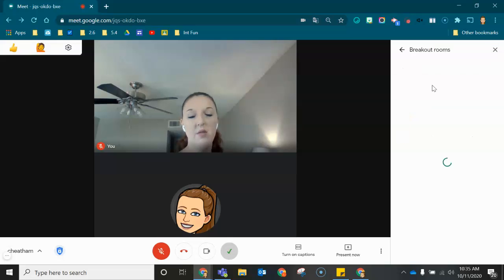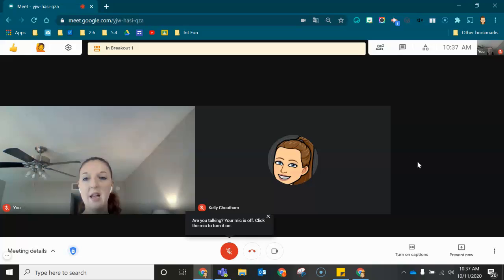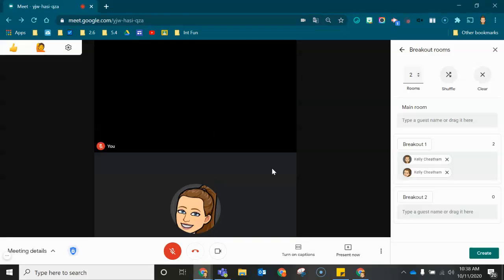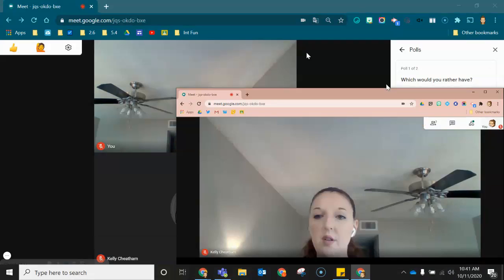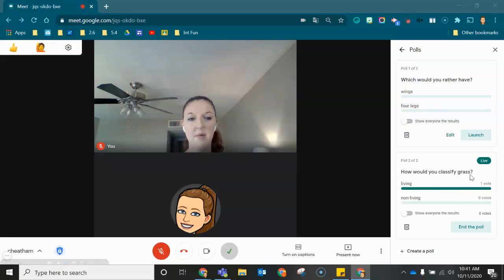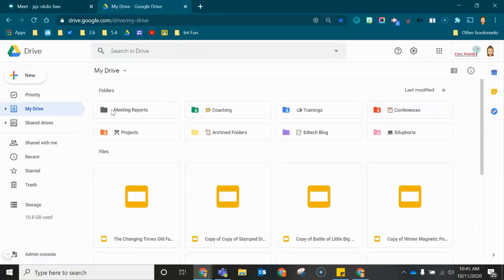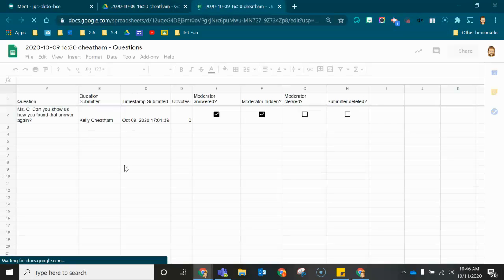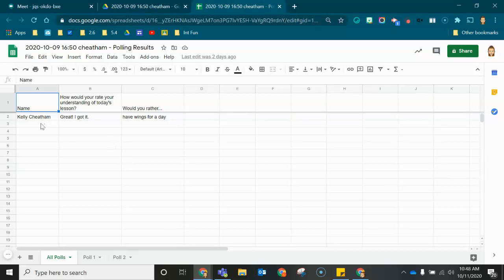October Google Meet Updates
In this video, find a preview of the following updates:
🔵Breakout Rooms
🔵Meet Polls
🔵Q&A